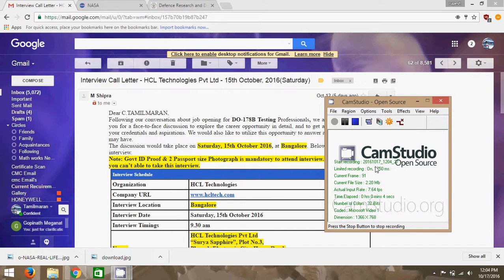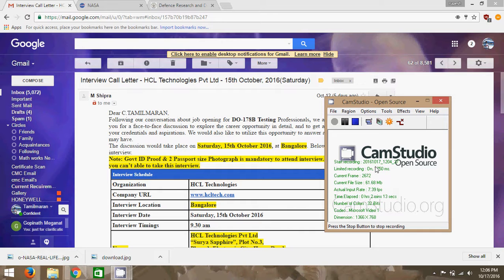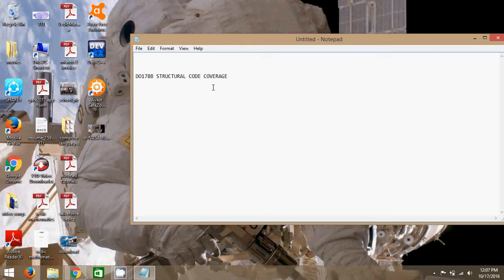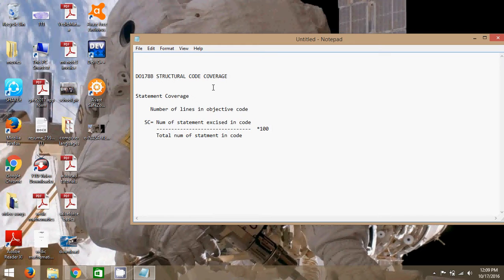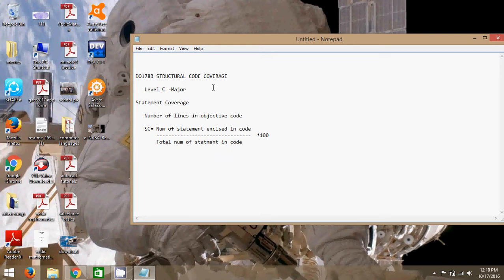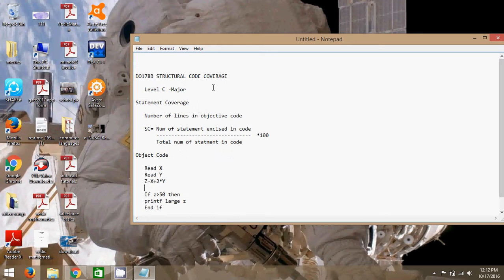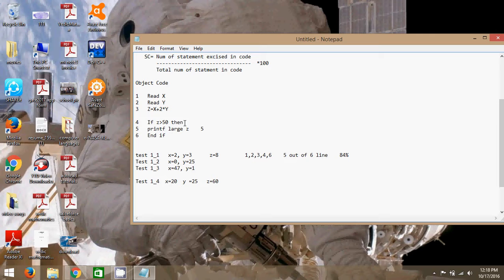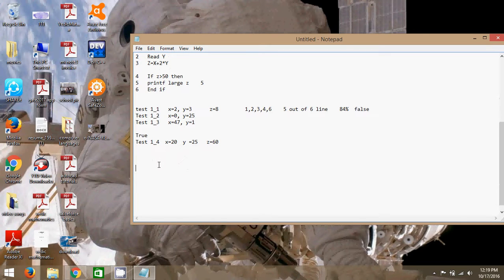DO178B Statement Coverage TAMILMARAN CHOCKLAINGAM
As per DO178B STD -Level C Major failure for safety guide lines to the statement coverage analysis with respective object code